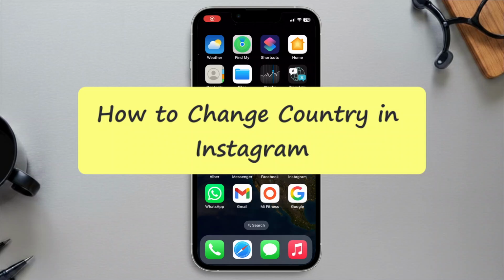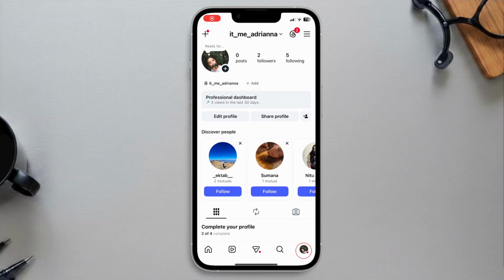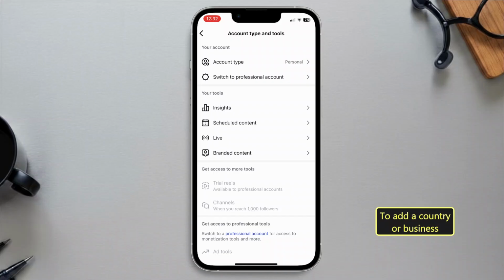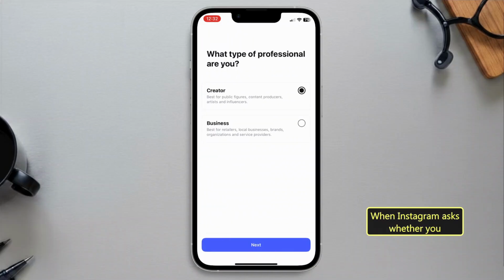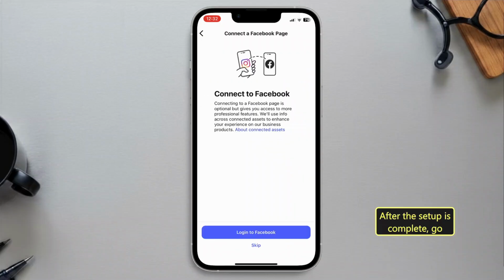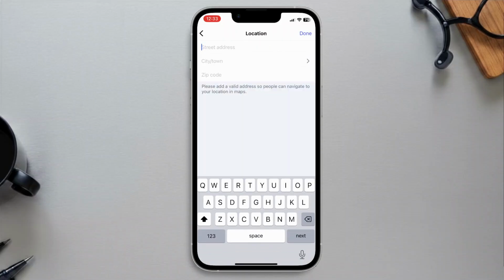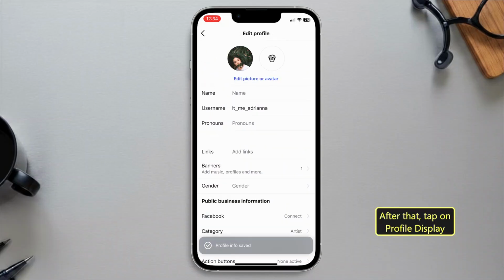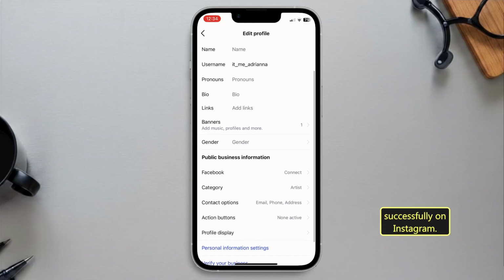How to Change Country in Instagram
In this video, you will learn how to change country in Instagram step by step. This Instagram tutorial will show you how Instagram determines your country settings and what options you can use to update or change your region for ads, content, and account preferences.

You’ll also learn how to update your country through your phone settings, SIM card location, and Meta account settings, plus what actually changes when you switch regions on Instagram.